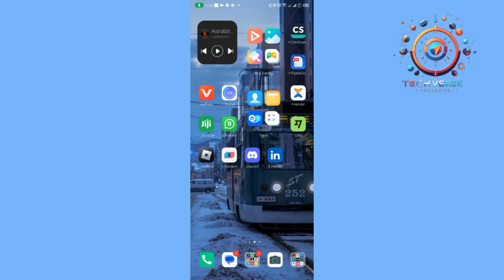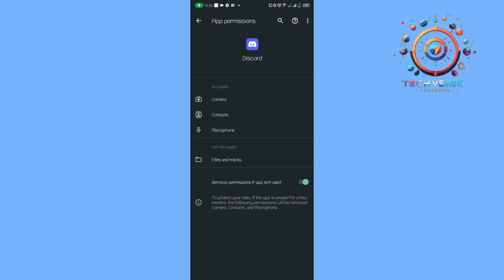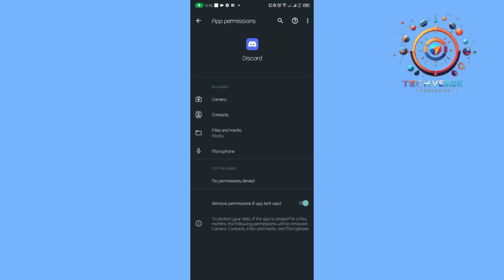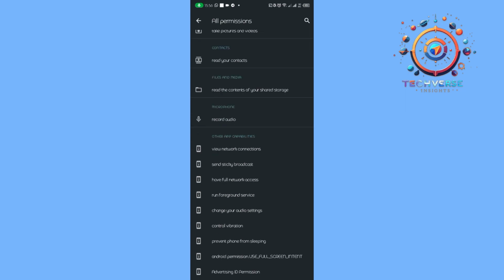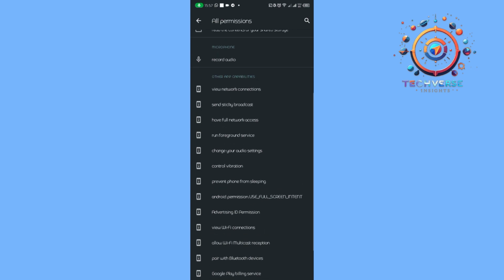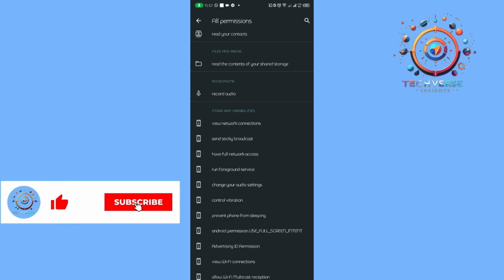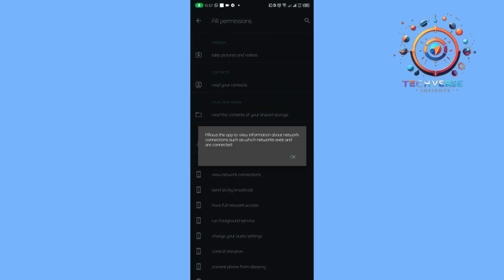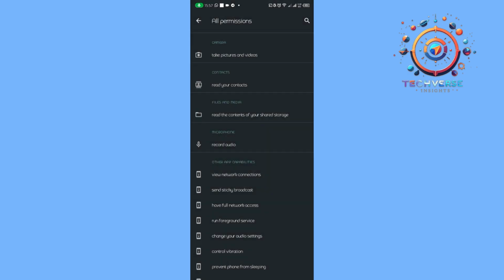How To Change Stream Quality On Discord Mobile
Do you want to improve your streaming experience on Discord Mobile?
In this video, I'll guide you through the steps to change the stream quality on Discord Mobile, ensuring you get the best possible video and audio performance.
Whether you're streaming games, hosting a virtual event, or just chatting with friends, optimizing your stream quality is crucial.
Follow along with this easy tutorial and enhance your Discord Mobile streaming experience!